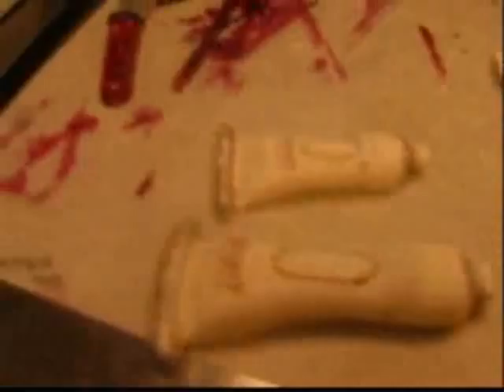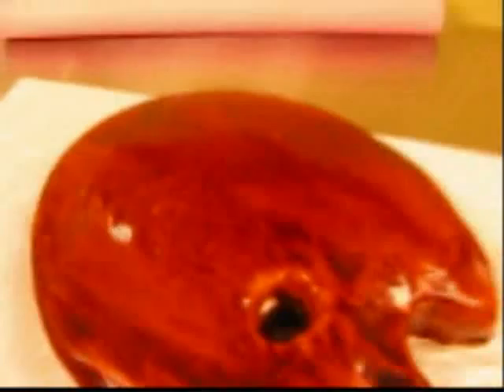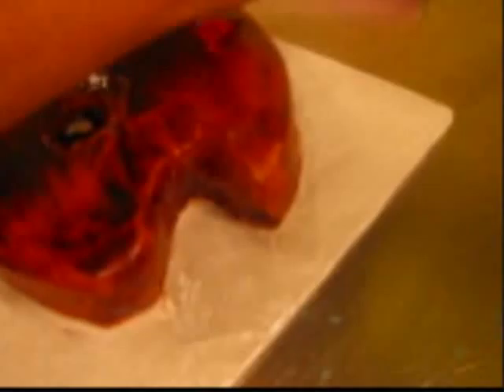Cake Decorating : Artist Palette Cake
artist palette cake